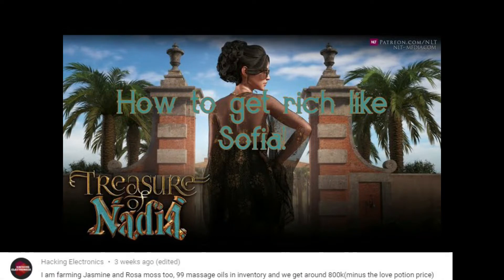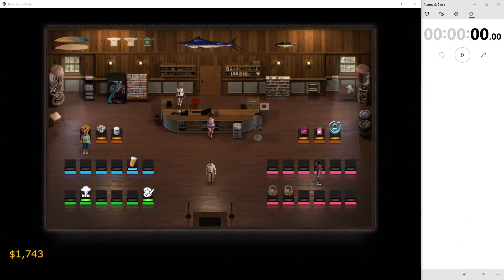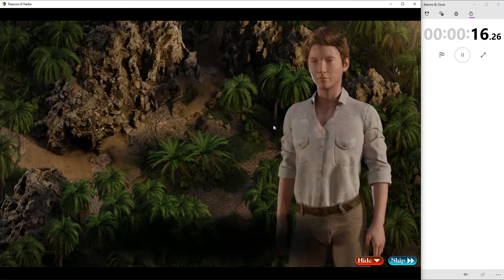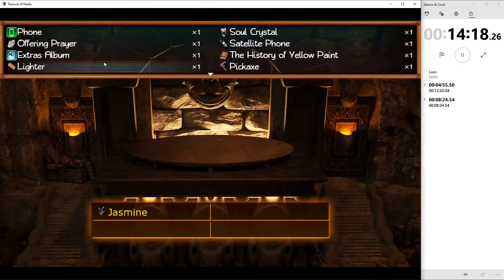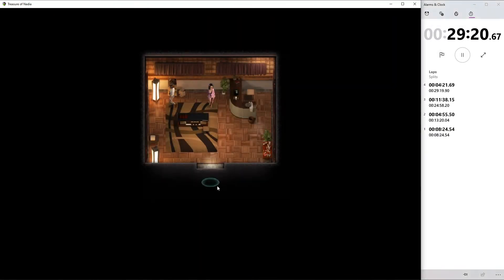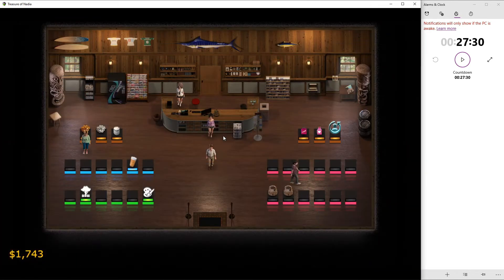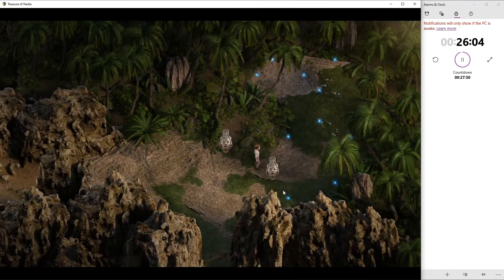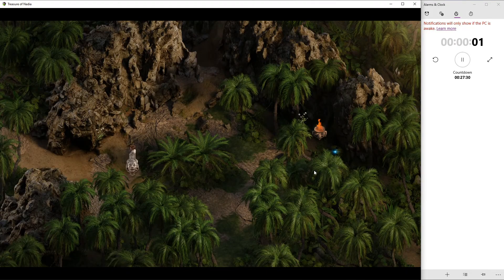Treasure of Nadia I New Money Farming Method Tested I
With the recent update in v.73 the Jasmine Oil farming method is now the best method by a small margin.